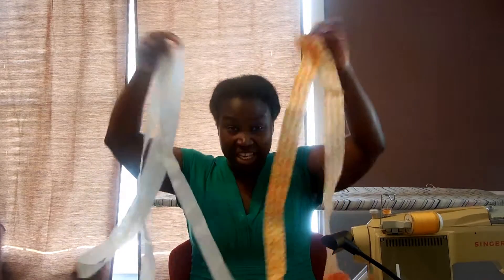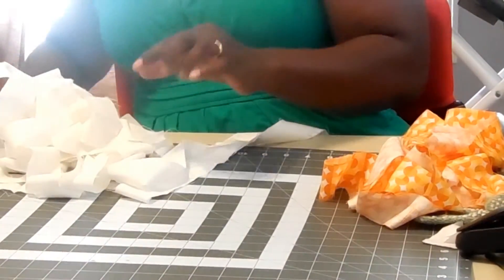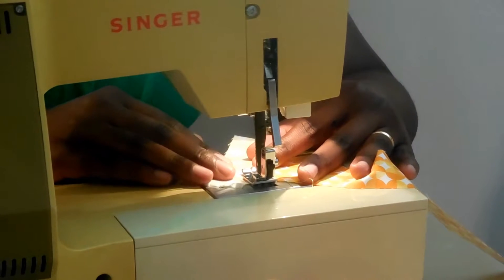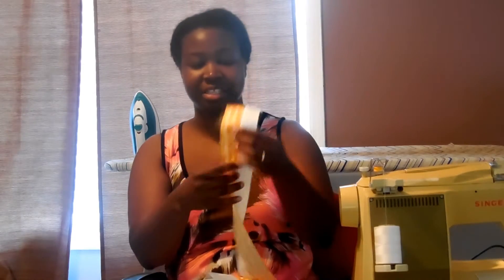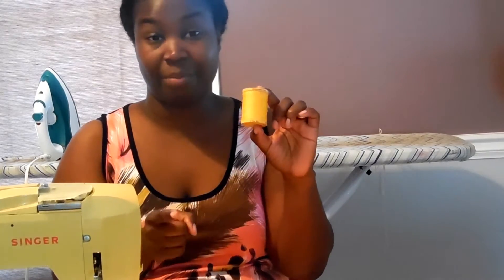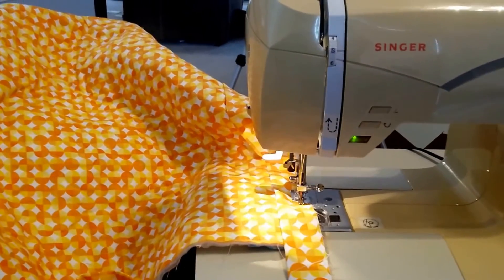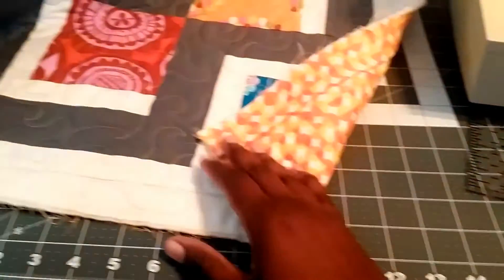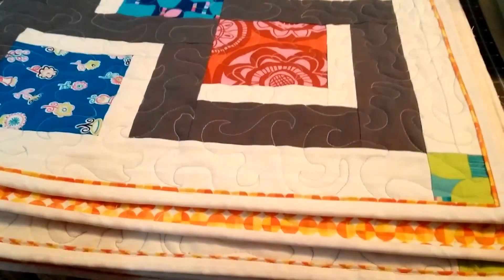Easy Quilting: Flange Binding!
This video shows how I created a flange binding for my Busy-Body Quilt.